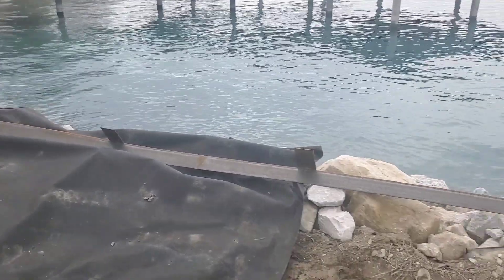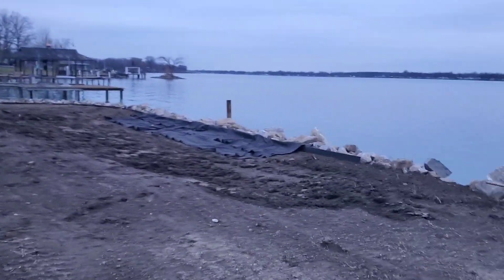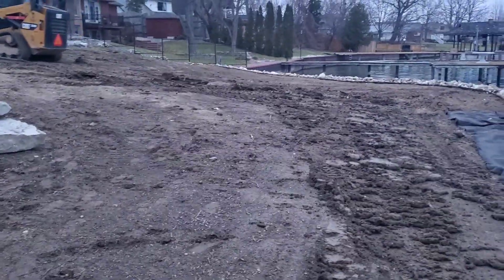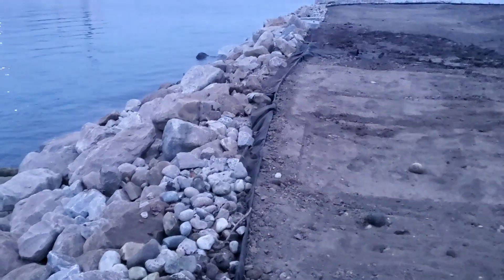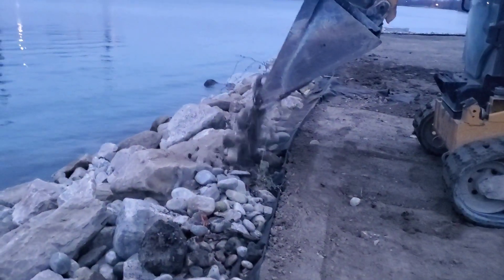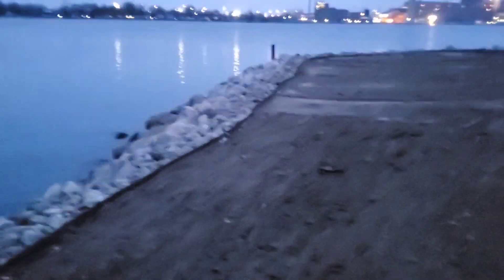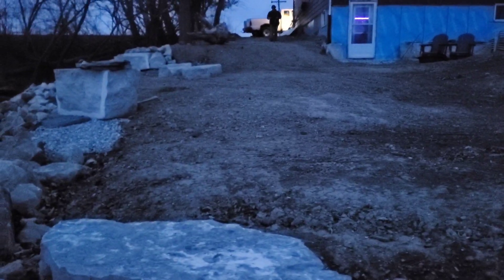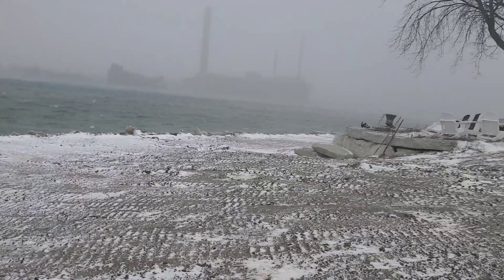🐦Metal Edging along rock breakwall